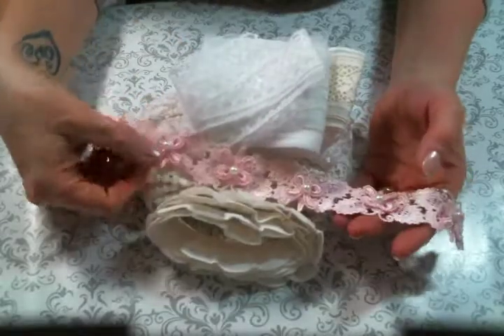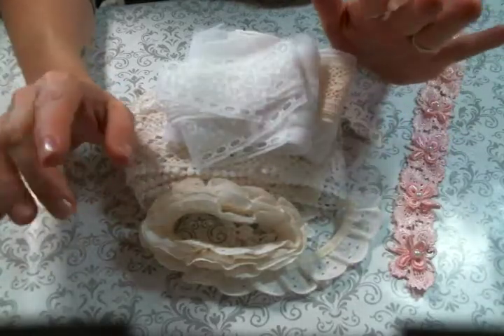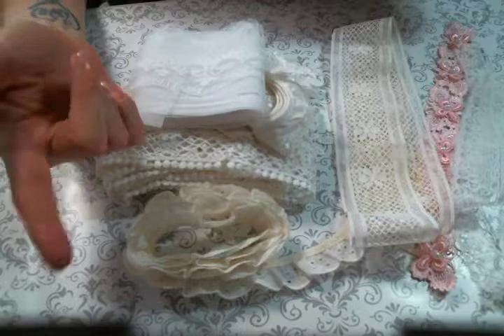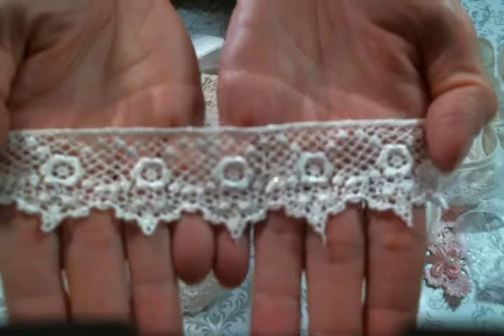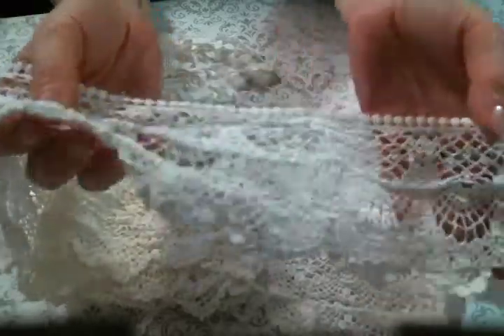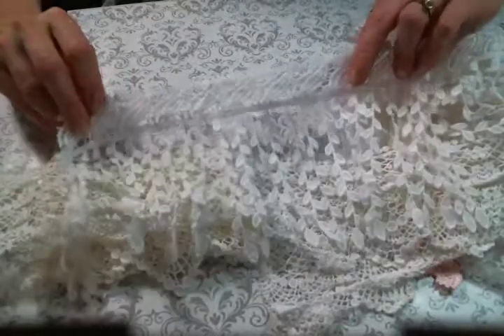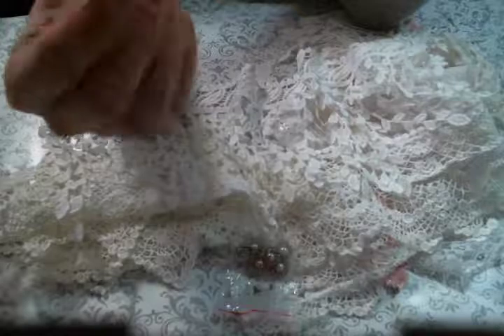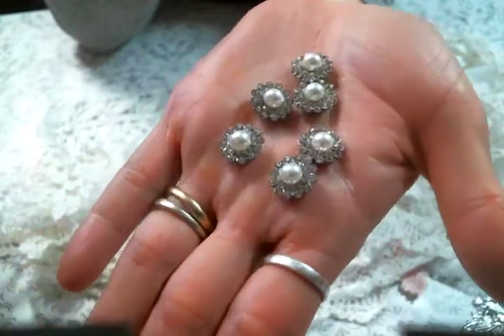Yummy Laces from AngeldreamCraftsKim on Etsy